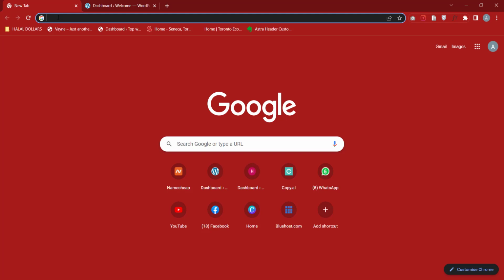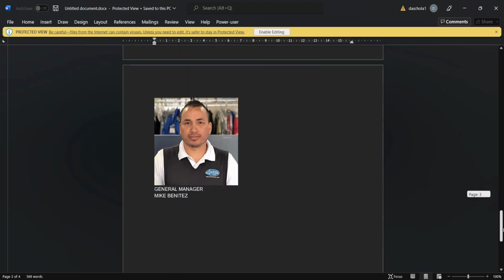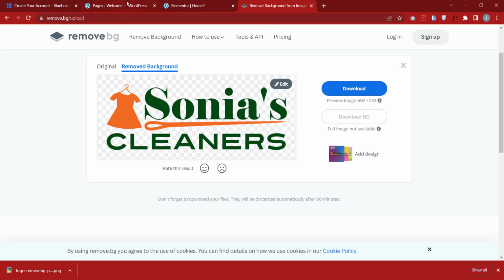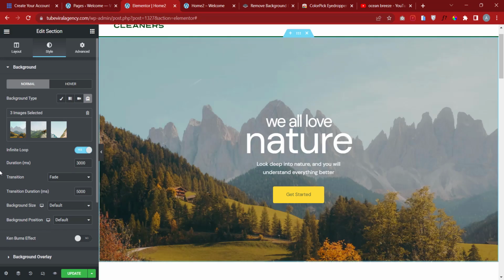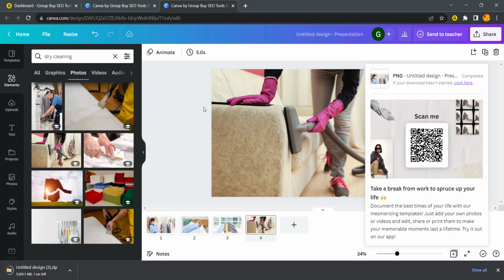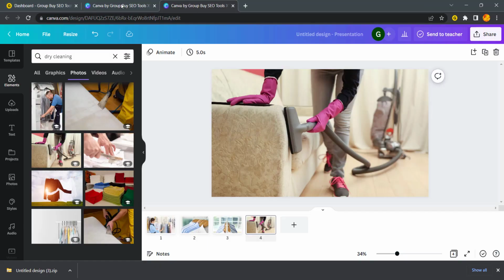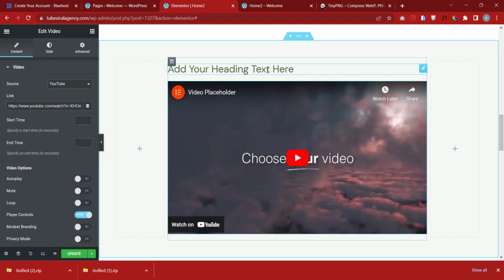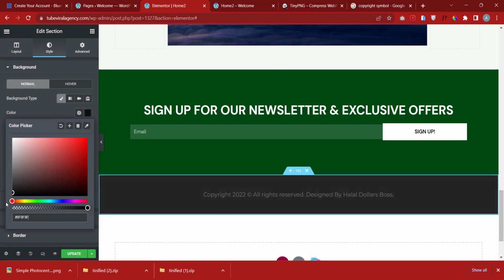How to Design a Company Website Using Elementor Part A - Class 28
In this Video, I'll be showing you how to design a company website using Elementor.